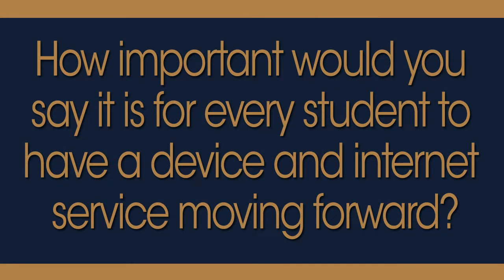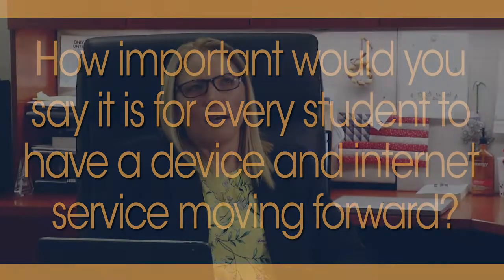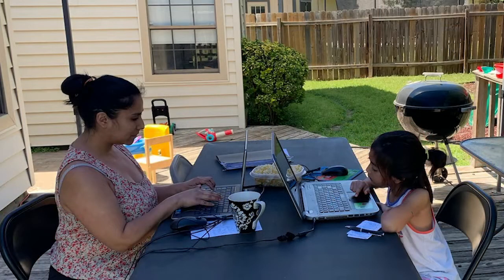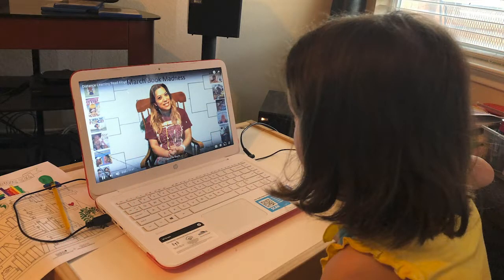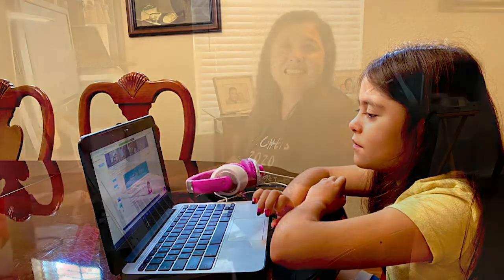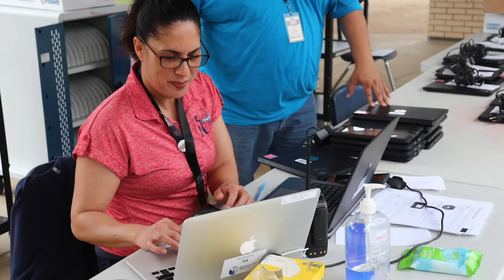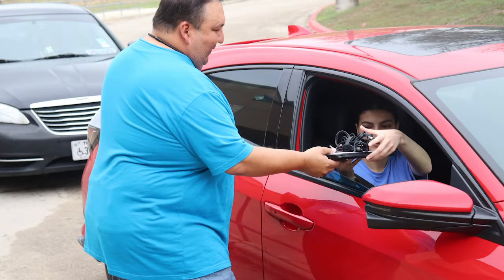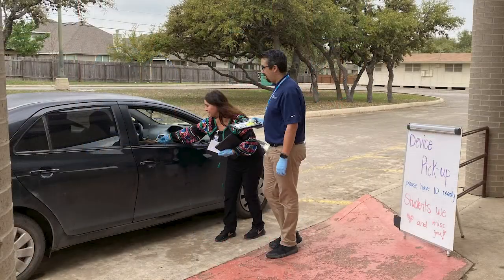Back to School Technology and Virtual Learning